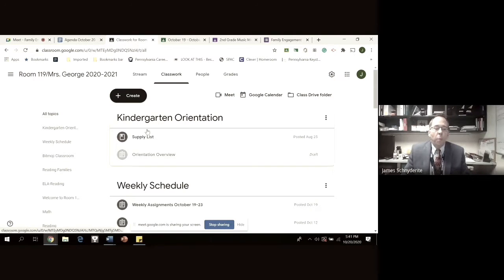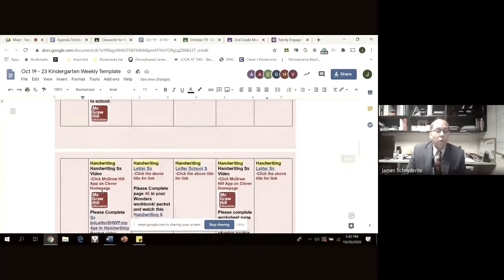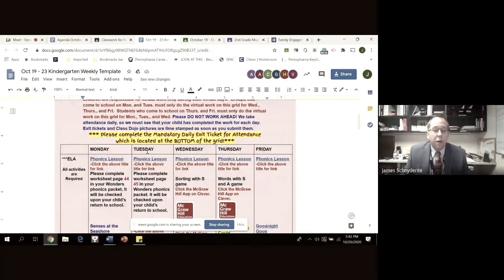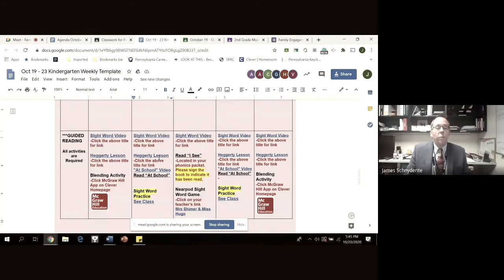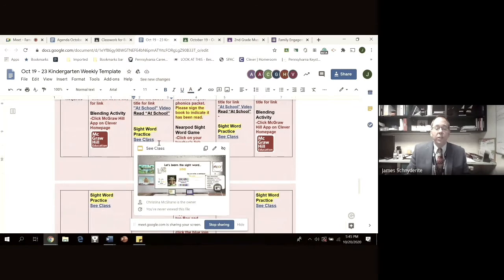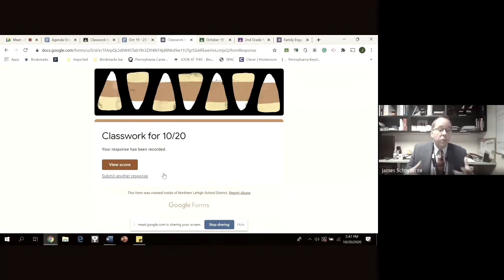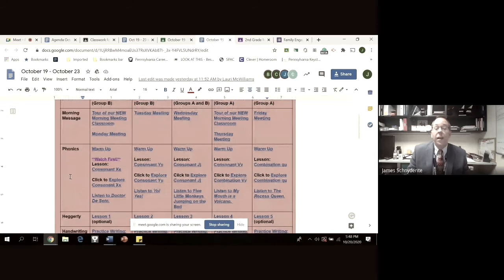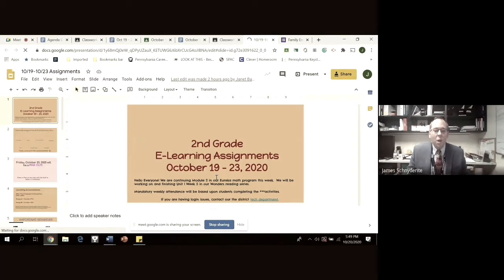Family Engagement October 20, 2020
In this meeting Mr. Pyne and Mr. Schnyderite discuss the structure of instruction on the Google Classroom at various levels and take feedback to continue to improve consistency and legibility.